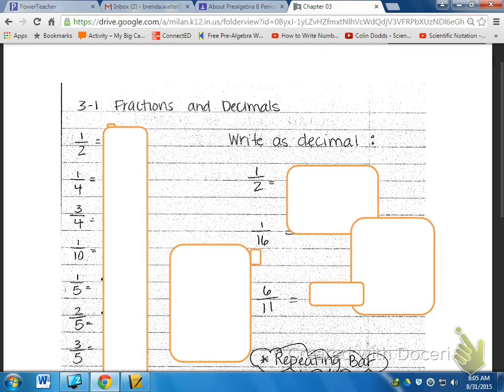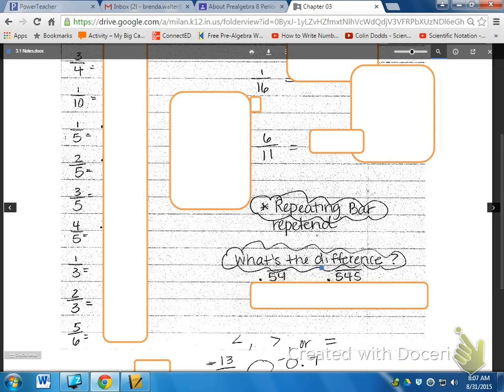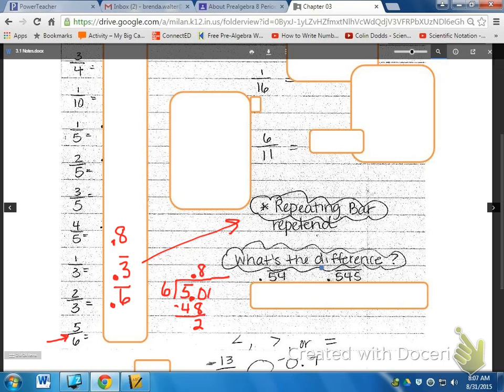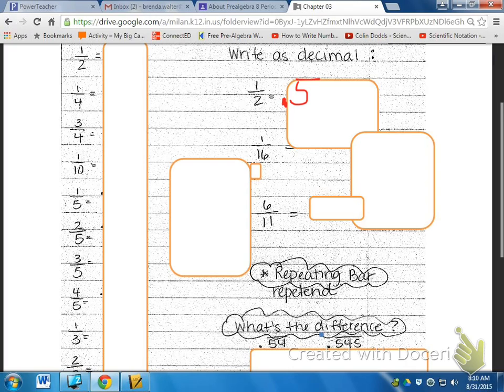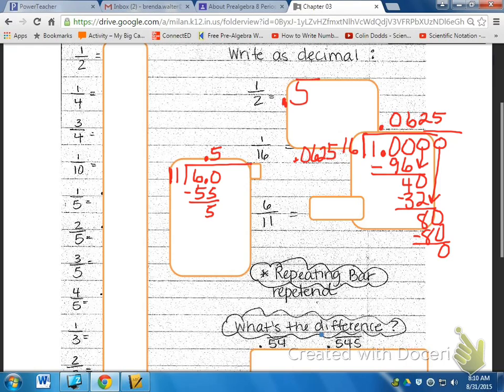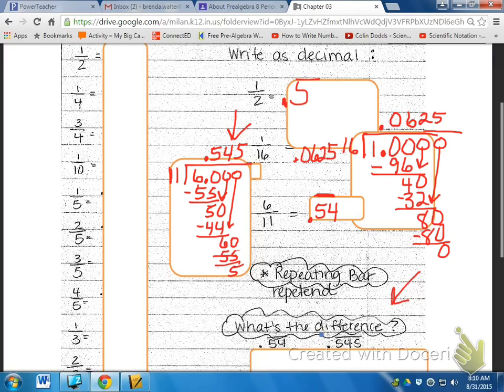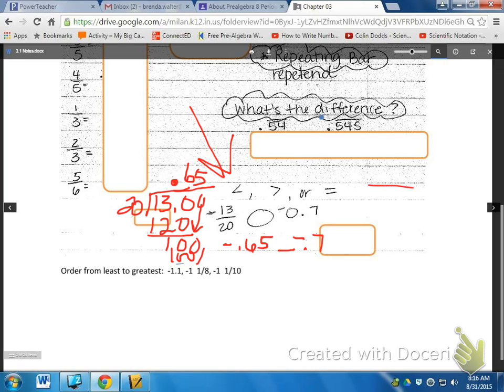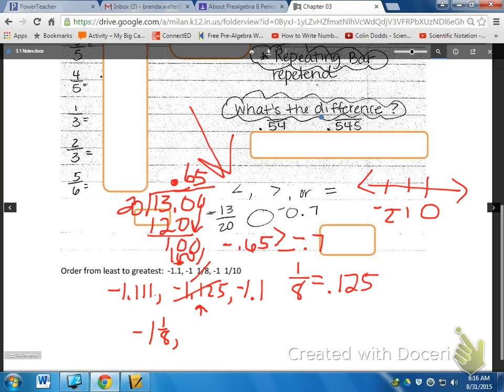3.1 Fractions and Decimals